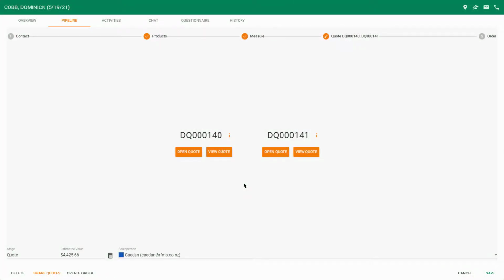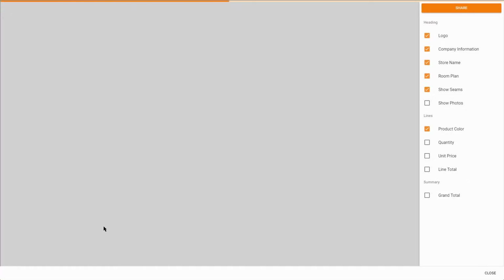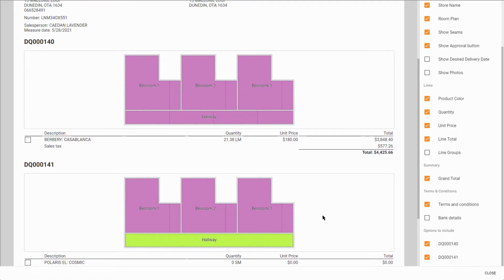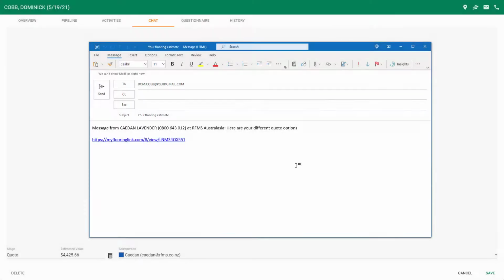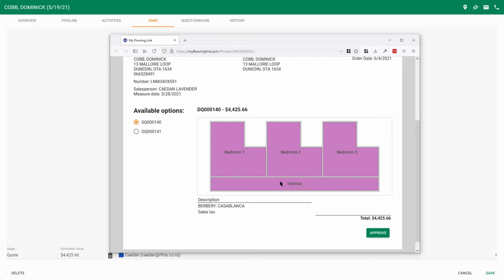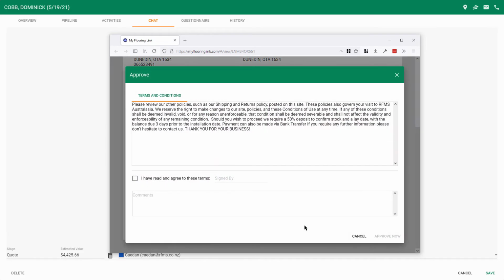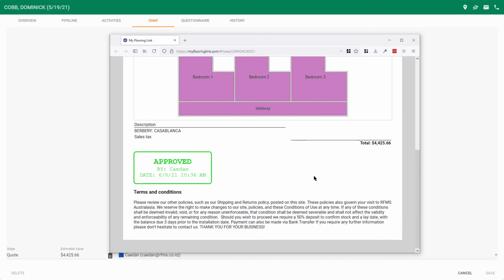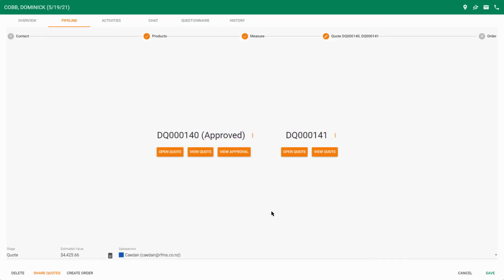11. Sharing a Quote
Every sales team needs a way to manage the relationship with past, current, and potential customers.

CRM provides an efficient and mobile tool to focus on retaining existing customers and gaining new customers with lead workflow and customer communication to drive sales growth.

• Lead Management & Workflow
• Communication
• Visibility